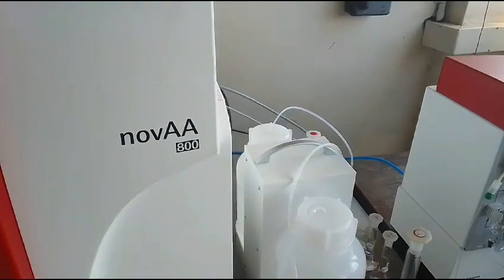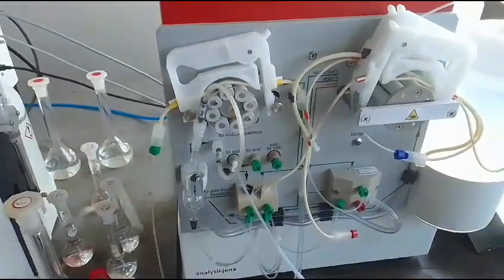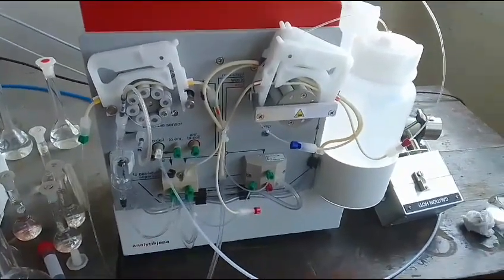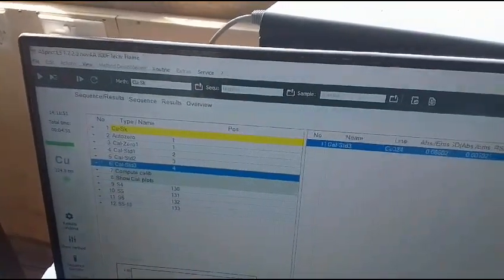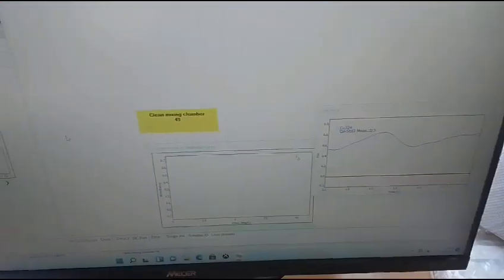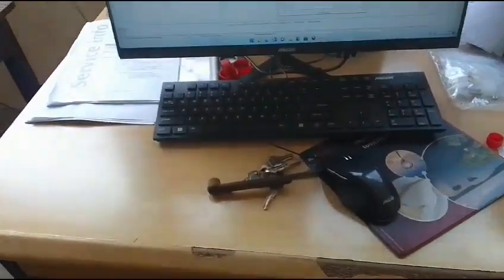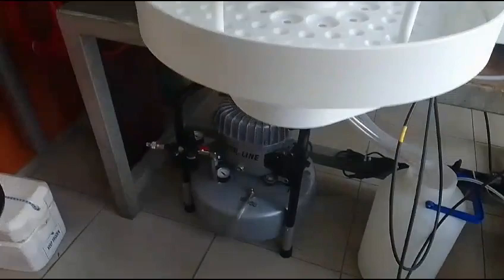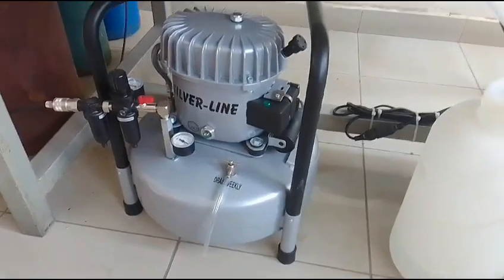noVAA 800 Atomic Absorption System -:The Real Solution for your Elemental requirements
The Efficient Workhorse for Your Lab with Hydride generation for Mercury and Siosens Unique Detection.